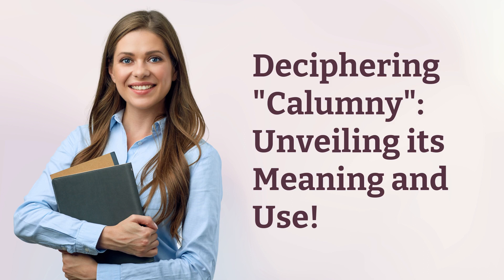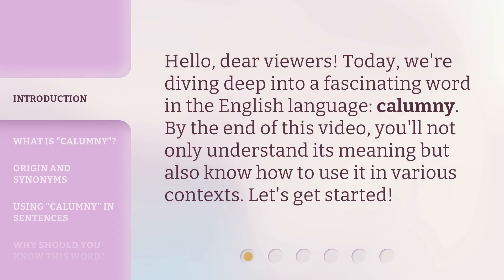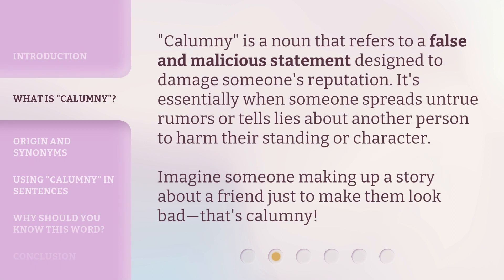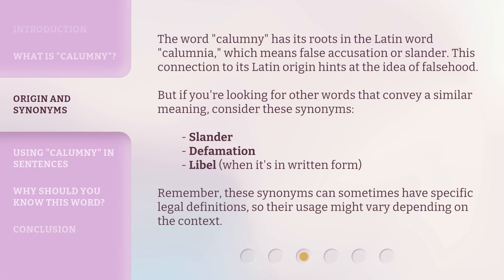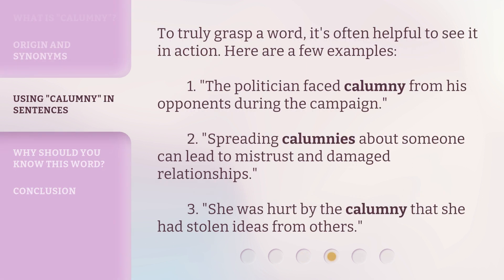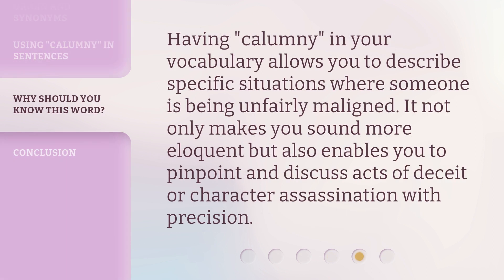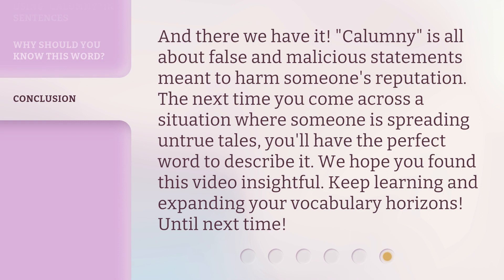Deciphering "Calumny": Unveiling its Meaning and Use!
Unmasking Calumny: Understanding its Meaning and Usage! • Join us as we delve into the intriguing word 'calumny' and unravel its true meaning and versatile usage. Discover how this noun signifies false and malicious statements that tarnish one's reputation, explore its origins and synonyms, and learn how to incorporate it into your everyday conversations. Expand your vocabulary and gain a deeper understanding of the power of words!

00:00 • Introduction - Deciphering "Calumny": Unveiling its Meaning and Use!
00:27 • What is "Calumny"?
00:51 • Origin and Synonyms
01:26 • Using "Calumny" in Sentences
01:52 • Why Should You Know This Word?